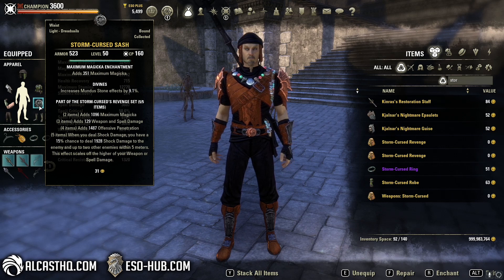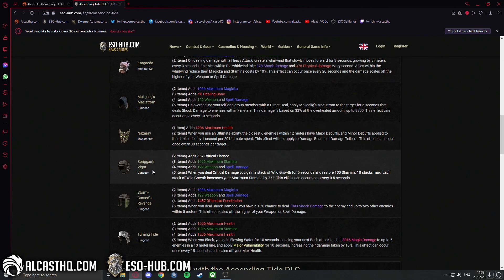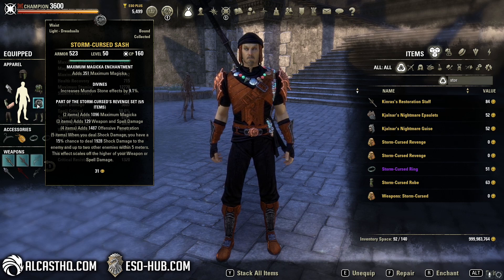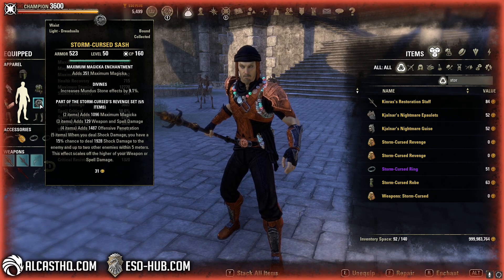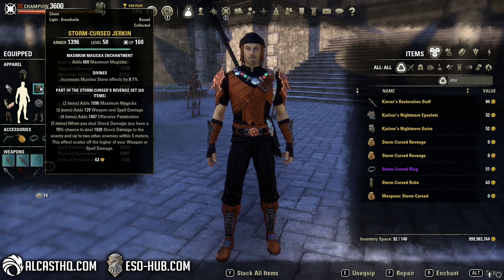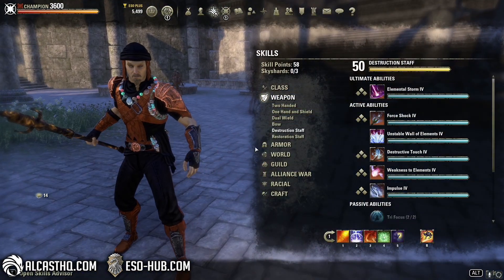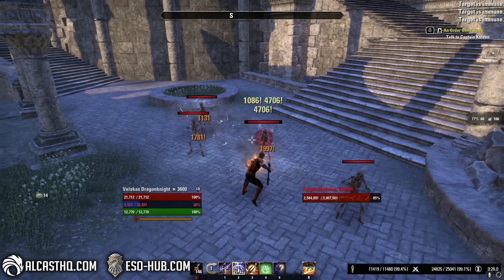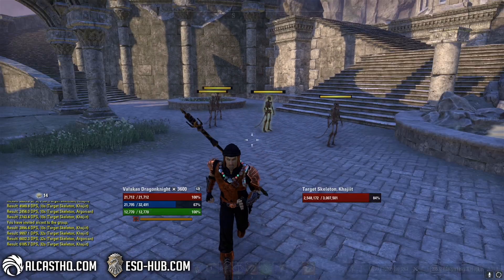Storm-Cursed's Revenge Set - New Light Armor Set for ESO (Elder Scrolls Online)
Storm-Cursed's Revenge is a light armor set that you can obtain in the Ascending Tide DLC in ESO.

Alcast focuses on content for ESO (Elder Scrolls Online). Builds and Guides can be viewed on Youtube and the Website, if you have any questions about the game you can also always join our community discord or ask during one of his live streams!